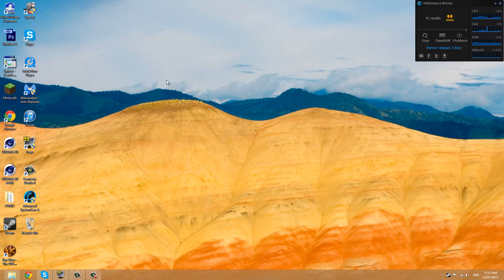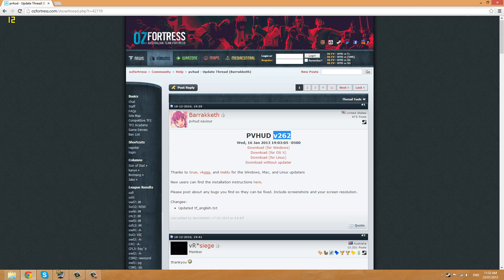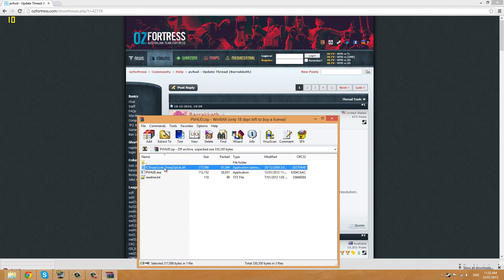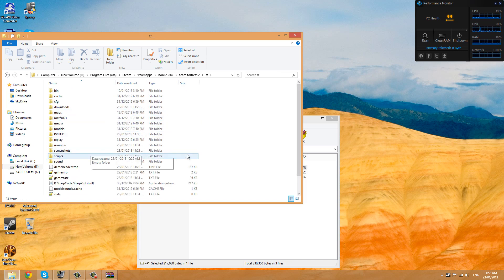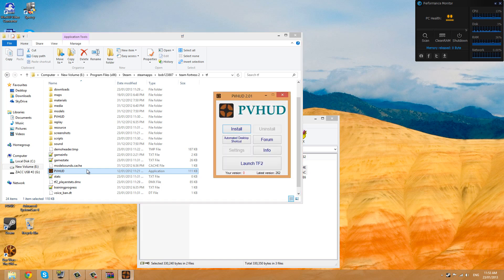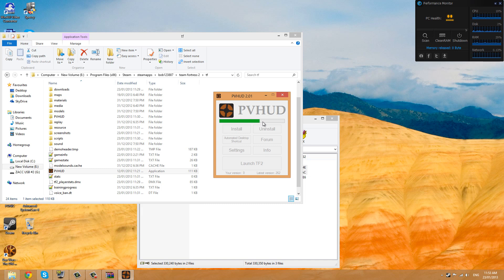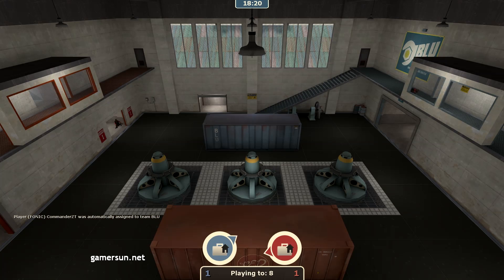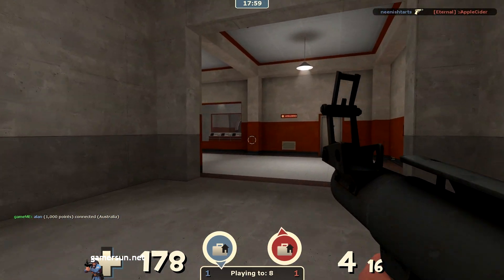How to Install PVHUD for TF2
Just copy the EXE to your /steamapps/______/team fortress 2/tf folder and launch it.